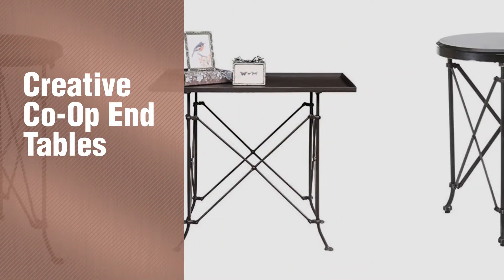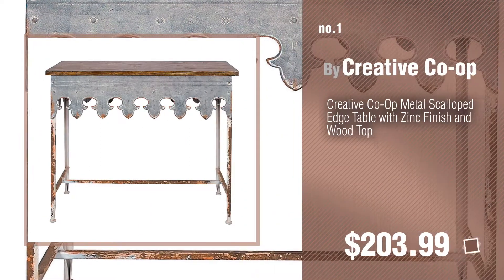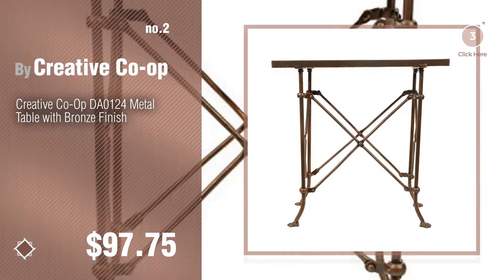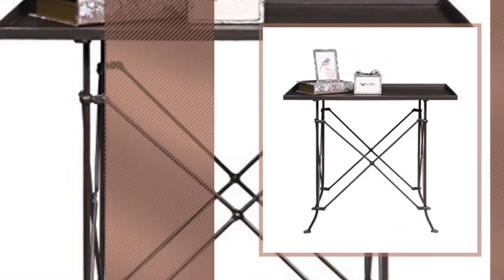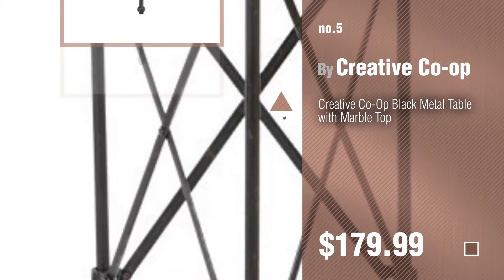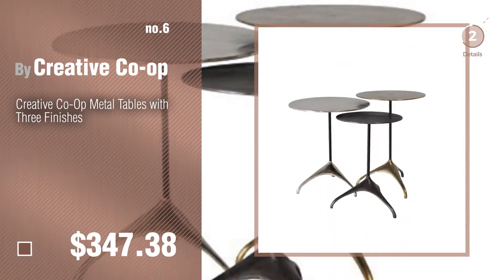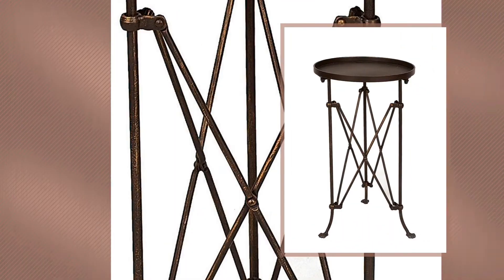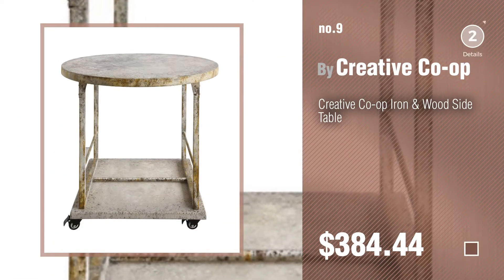Creative Co-Op End Tables // New & Popular 2017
New! 2019 Black Friday / Cyber Monday Accent End Tables Deals and Updates.

Black Friday / Cyber Monday Creative Co-Op Metal Scalloped Edge Table with Zinc Finish and Wood Top by Creative Co-op

Black Friday / Cyber Monday Creative Co-Op DA0124 Metal Table with Bronze Finish by Creative Co-op

Black Friday / Cyber Monday 14-1/4" Round x 25"H Metal Table, Bronze Finish, KD by Creative Co-op

Black Friday / Cyber Monday Creative Co-Op HD6145 Metal Table with Bronze Finish by Creative Co-op

Black Friday / Cyber Monday Creative Co-Op Black Metal Table with Marble Top by Creative Co-op

Black Friday / Cyber Monday Creative Co-Op Metal Tables with Three Finishes by Creative Co-op

Black Friday / Cyber Monday Creative Co-Op Birch Wood & Metal Table with Lid by Creative Co-op